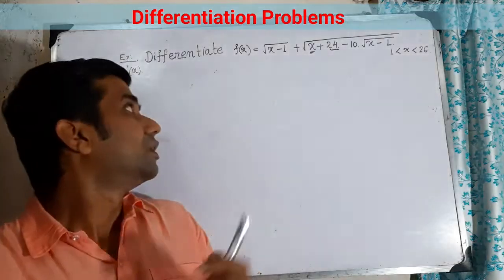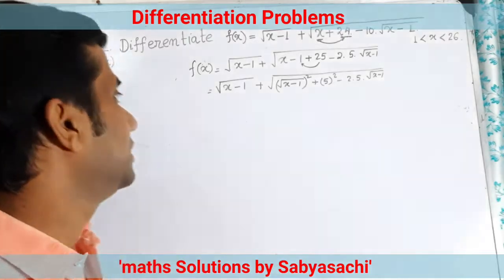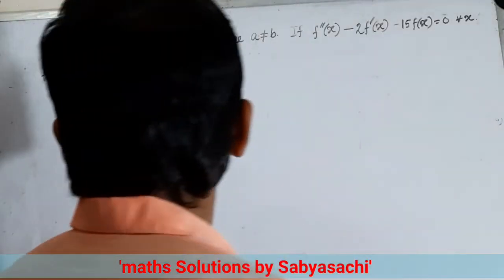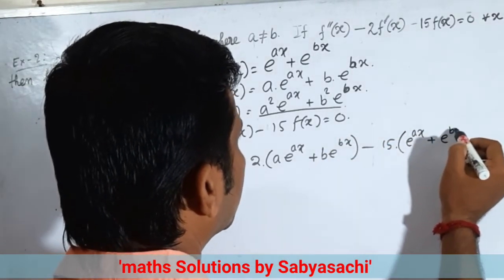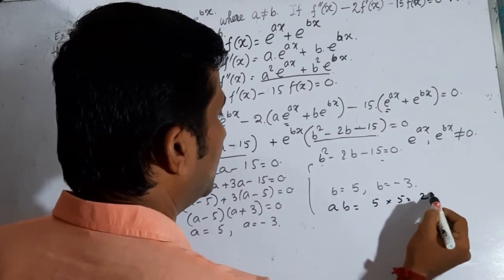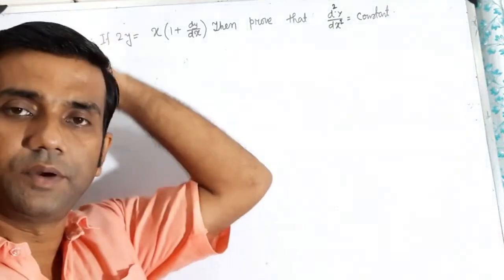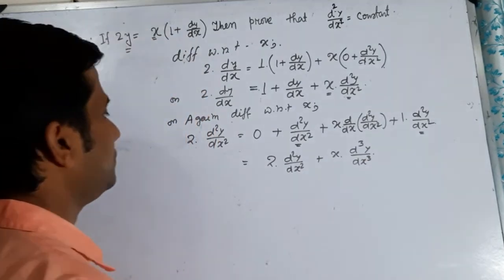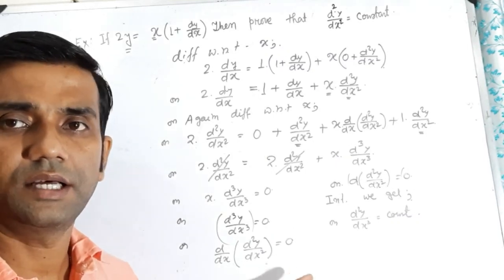Differentiationl JEE MAINS 2020l JEE ADV lW.B.JE.EIPart7Iclass 11lC.B.S.EII.S.CIBoard Examl2020l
Differentiation for class Xi, JEE,JEE MAINS,JEE ADVANCE. C.B.S.E I.S.C.This is also useful for B.Sc Students.Hi I am SABYASACHI.Welcome to my youtube educational Channel 'Maths Solutions by Sabyasachi'.In this video we solved class12 differentiation chapter .A detailed discussion of every possible solution, shortcut methods, of every questions and Solutions.